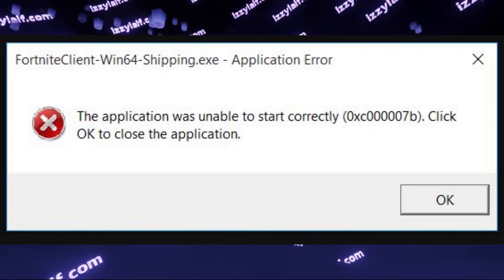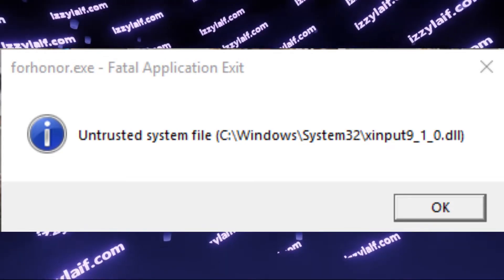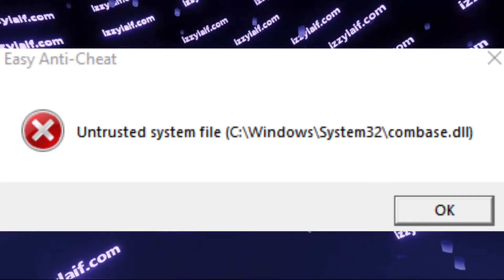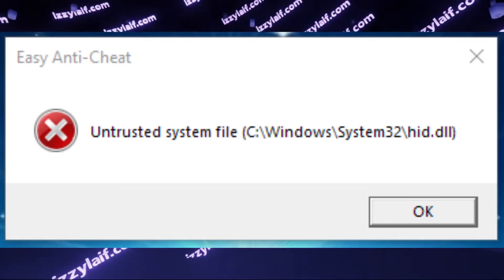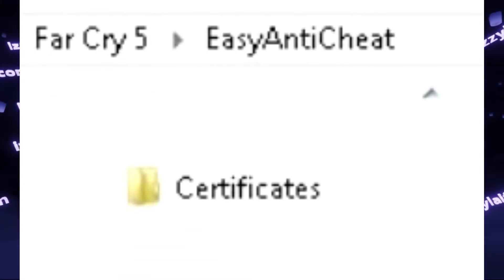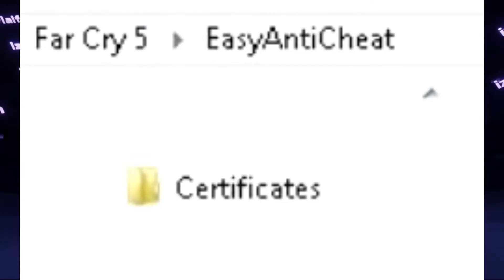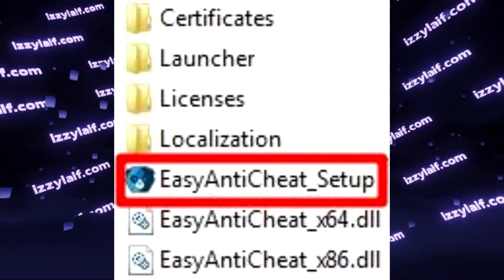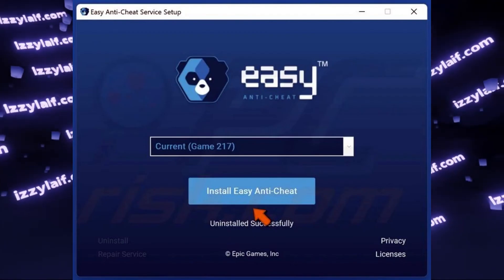🪲 Untrusted system file fix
Fortnite Far Cry For Honor Watch Dogs Rust 0xc000007b error fix